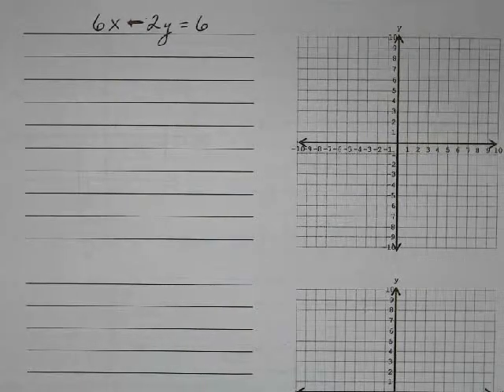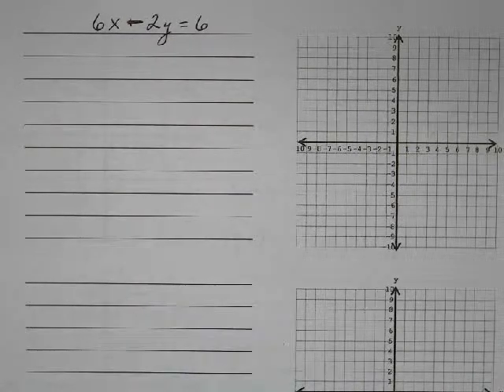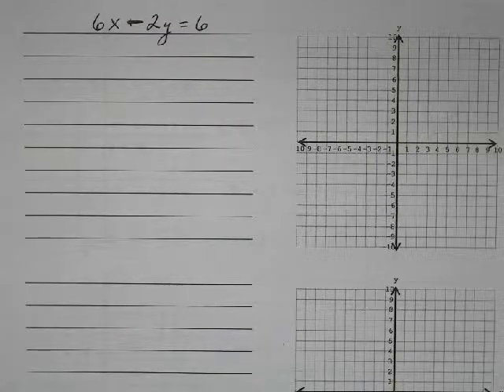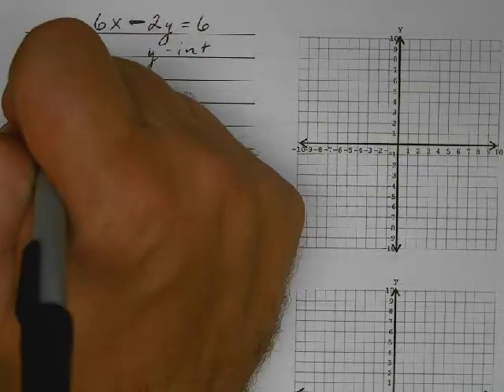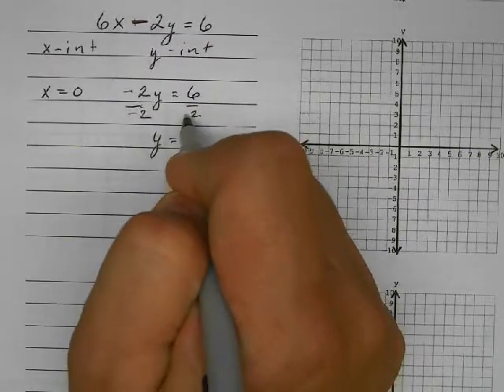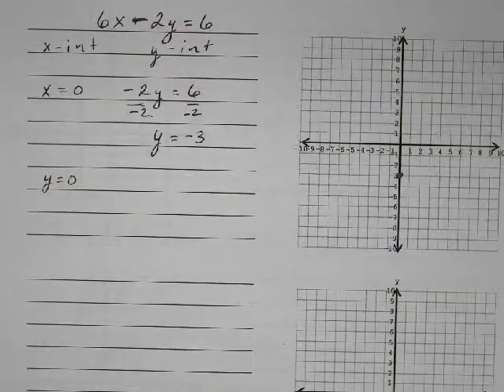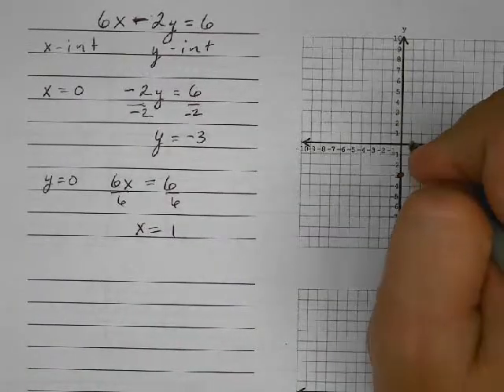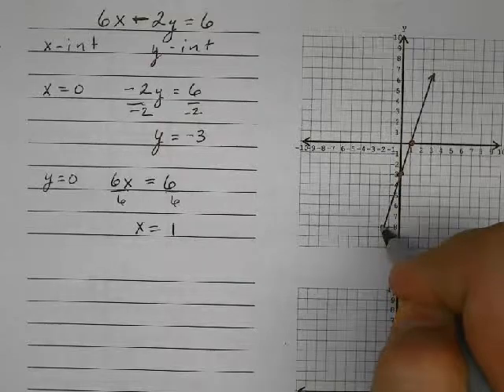Graph Linear Equation Using x and y intercepts 1